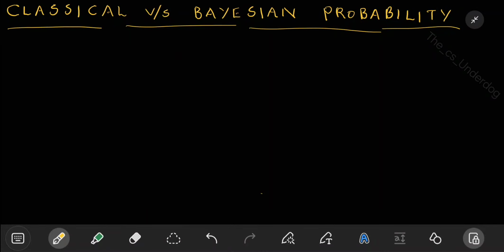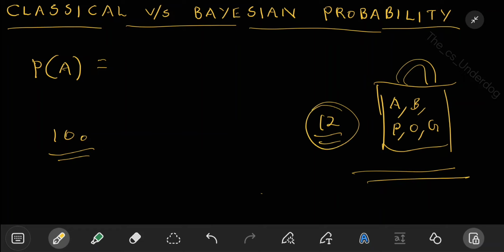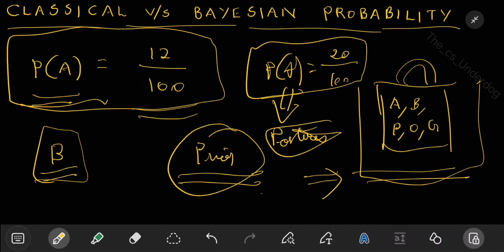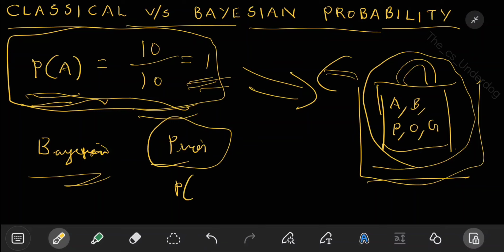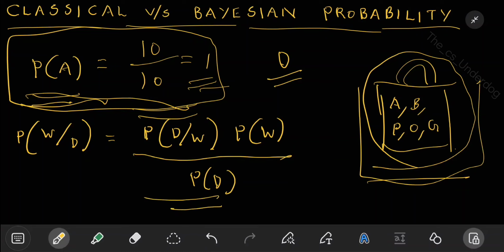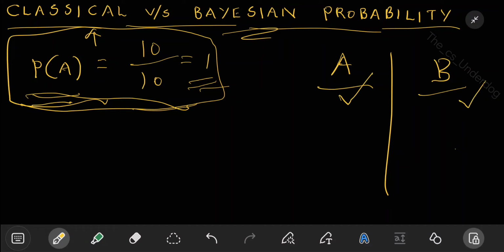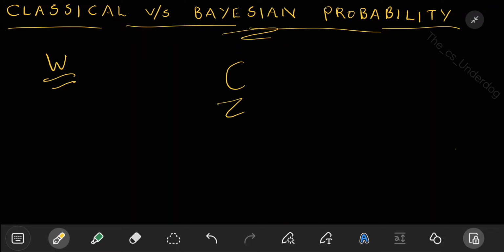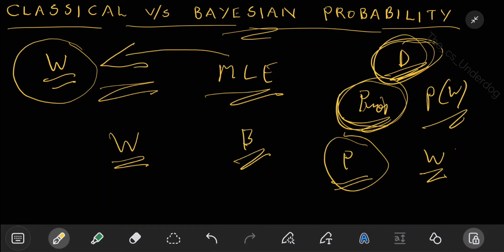Classical v/s Bayesian Probability | Machine Learning Lecture 23 | The cs Underdog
This lecture explains about the classical and Bayesian approaches of probability and their differences